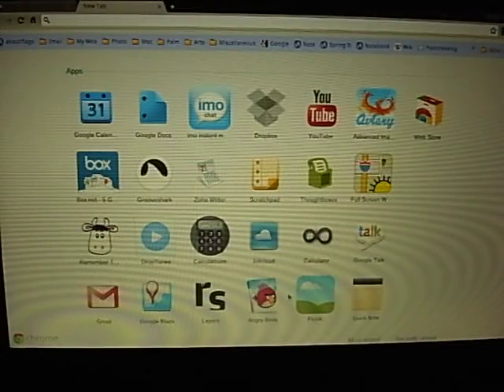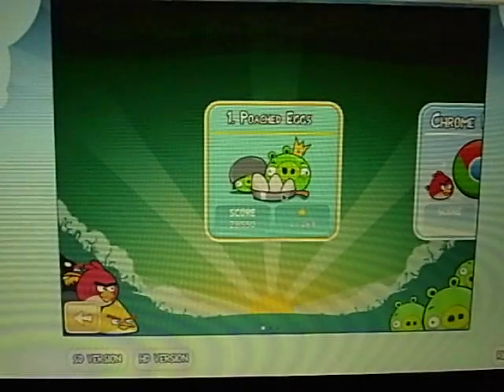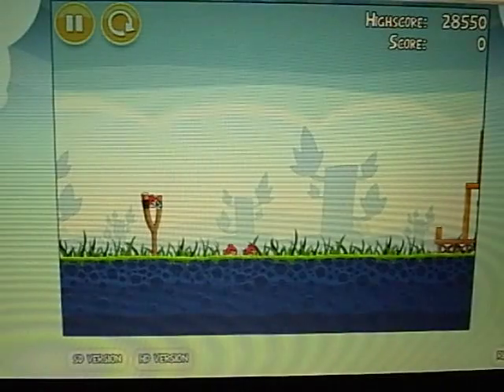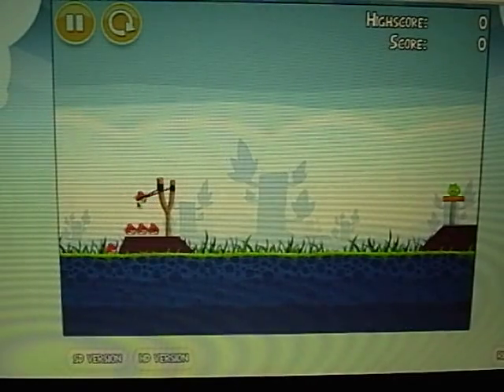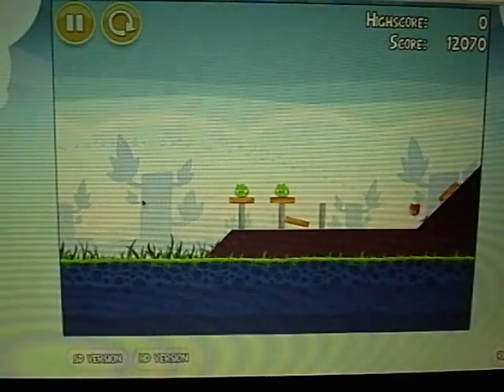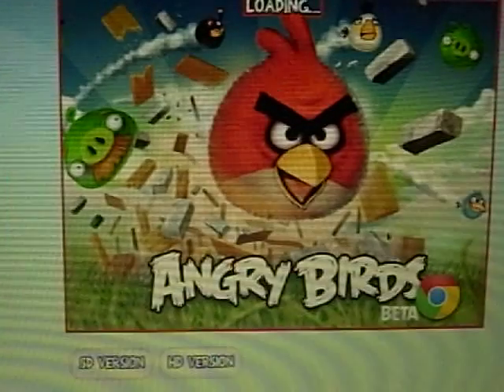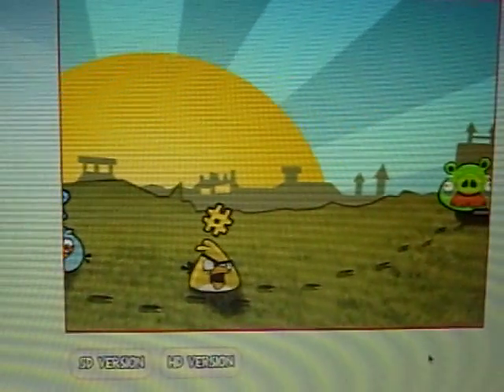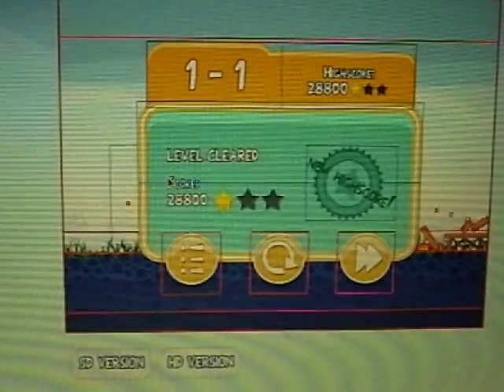Angry Birds Chrome webapp game running on Cr-48 Chromebook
Webapp version of Angry Birds finally arrived! Play the official Angry Birds right in Chrome browser!